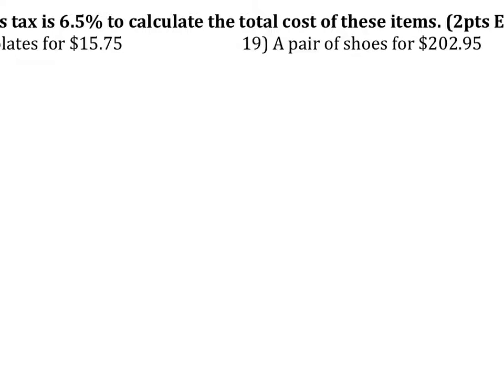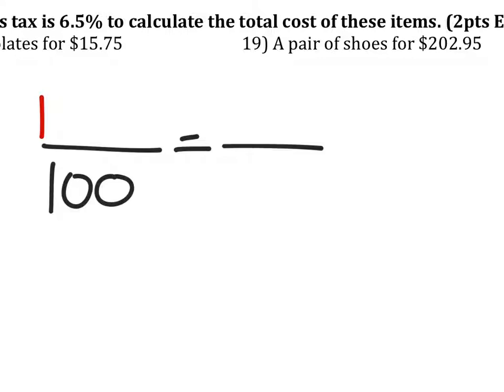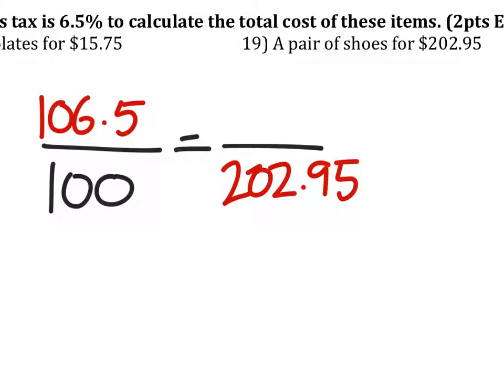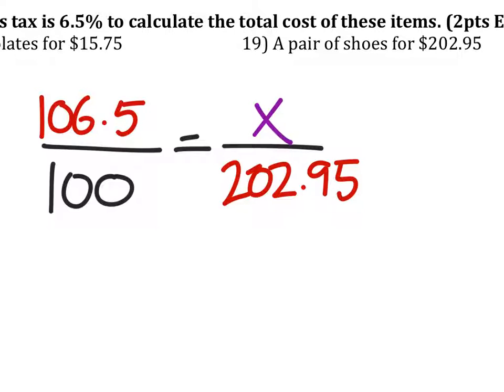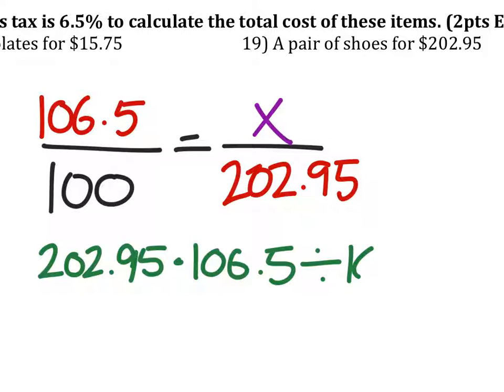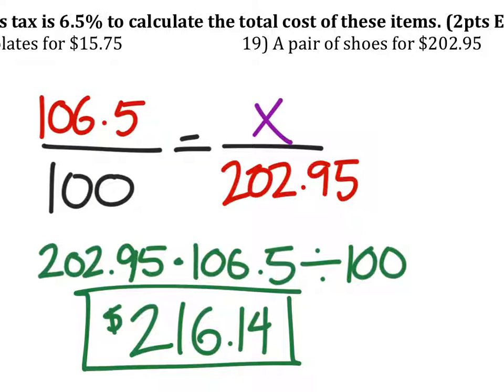How to Find a Total Cost with 6.5% Sales Tax: Shoes for $202.95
The Problem: Assume that sales tax is 6.5% to calculate the total cost for a pair of shoes for $202.95.